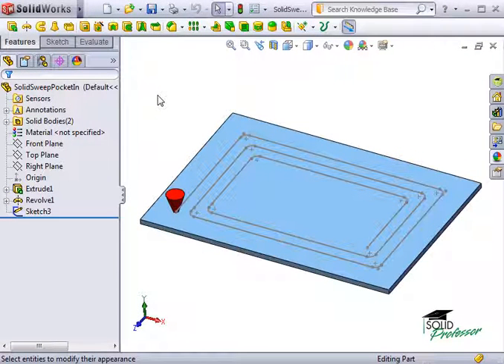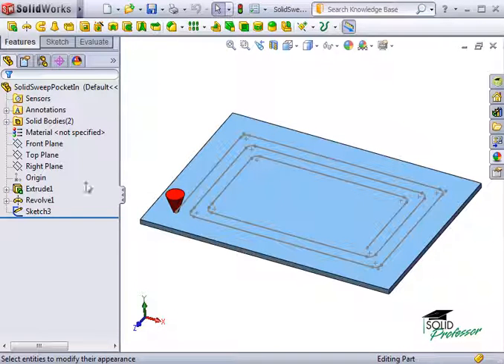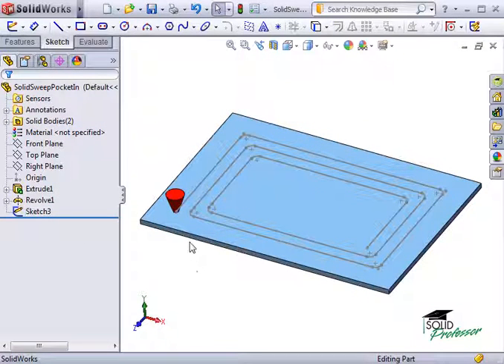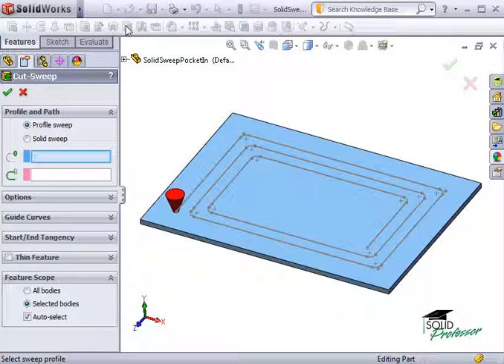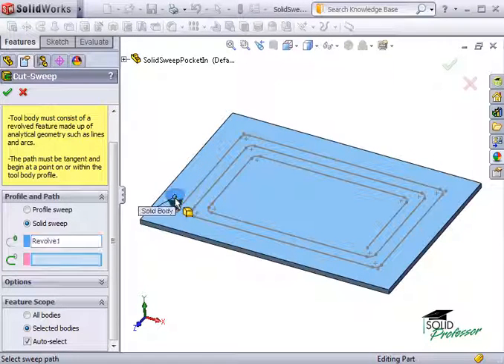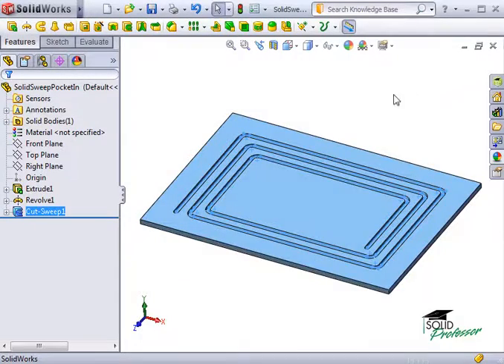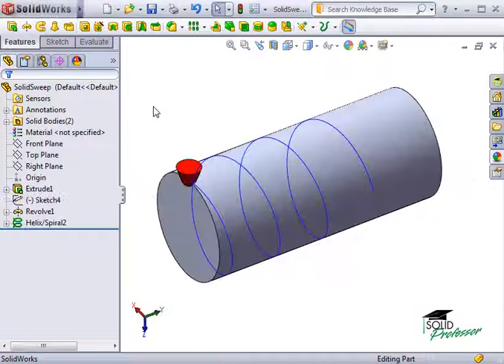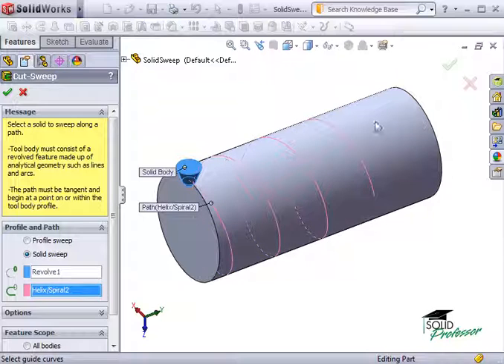6 Multibody Parts 7 Swept Cuts with Bodies